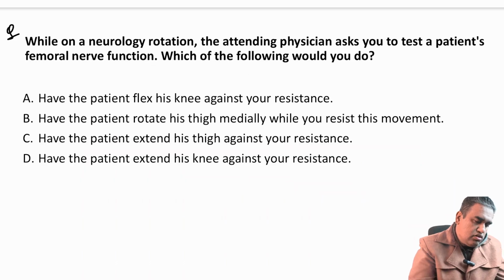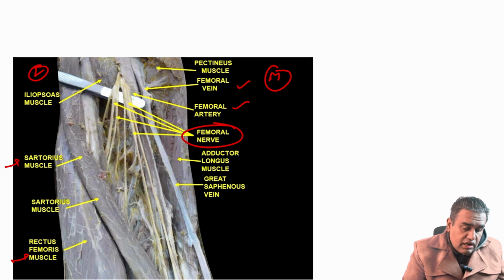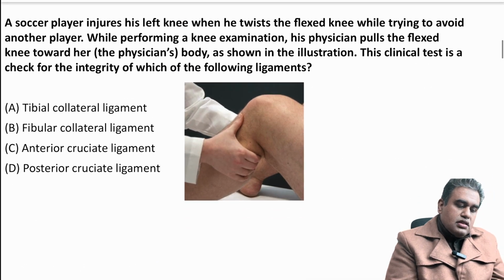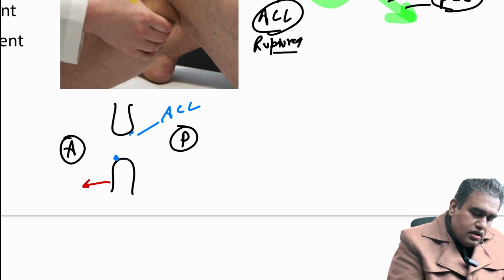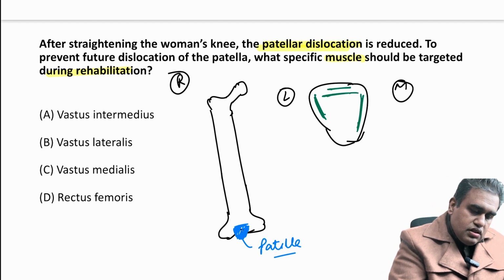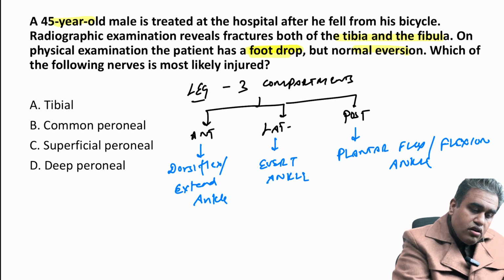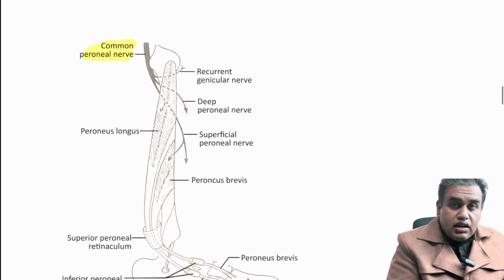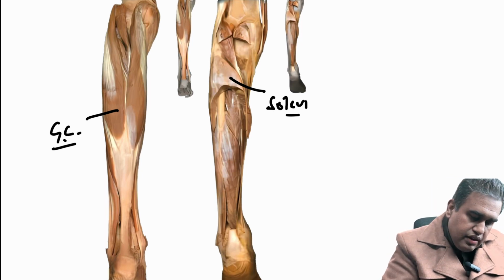Anatomy MCQ Series 2024 (Day 4 Lower Limb) NEET PG / INICET | Dr Ankit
Timecodes:

0:10 - Introduction
0:29 - Question 1
4:29 - Question 2
7:18 - Question 3
12:23 - Question 4
16:20 - Question 5
22:23 - Question 6

Happy learning :-)